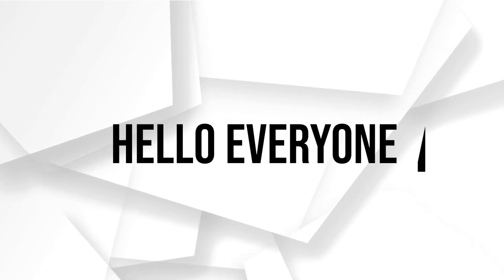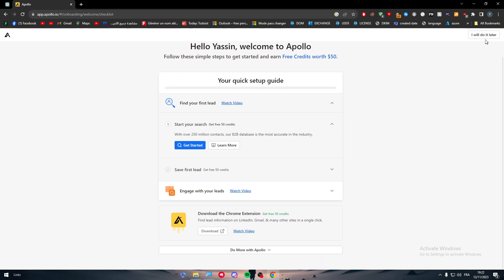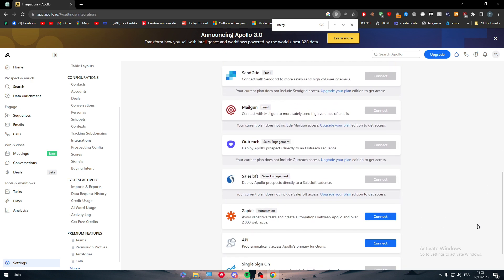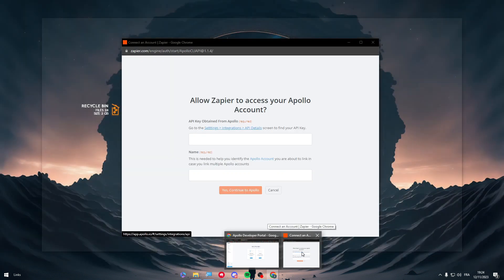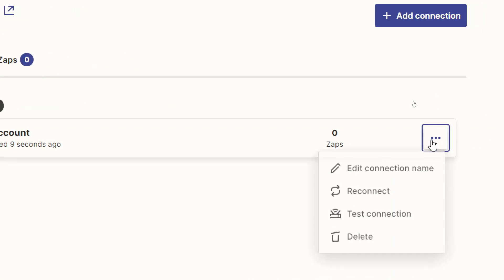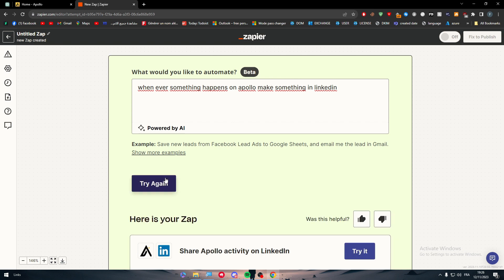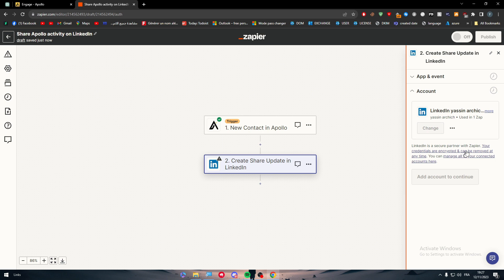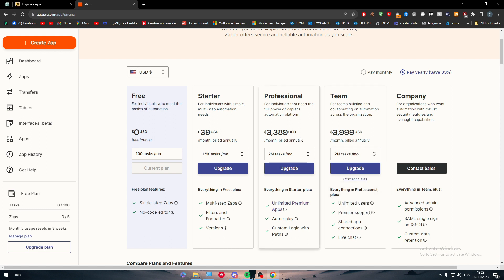How To Integrate Apollo With LinkedIn 2025! (Full Tutorial)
Today we talk about integrate apollo with linkedin,how to integrate apollo with linkedin,lead generation,linkedin